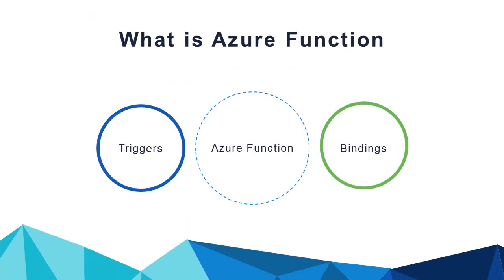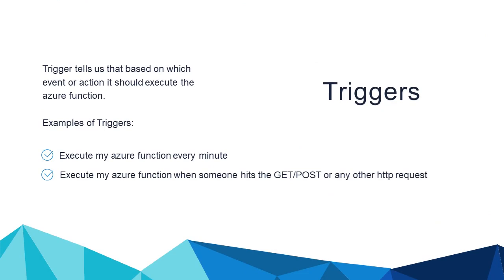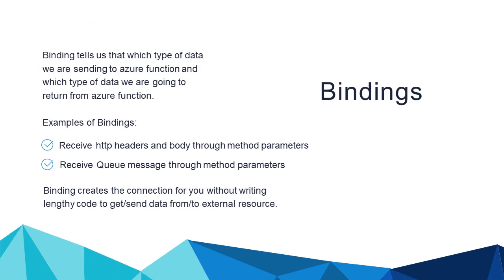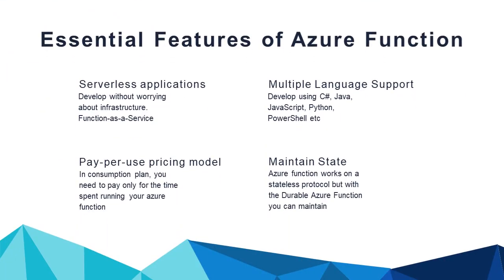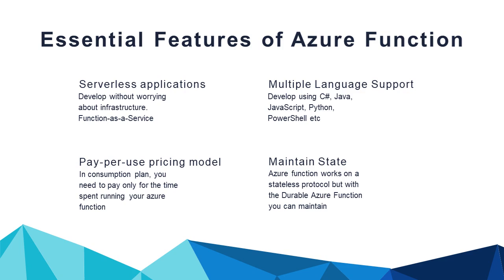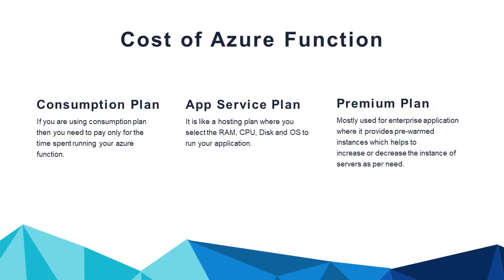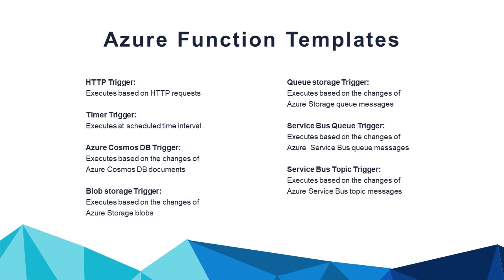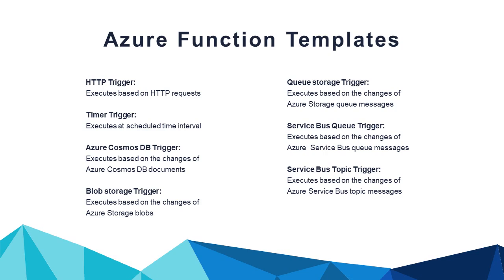Ep. 2 - What is Azure Function